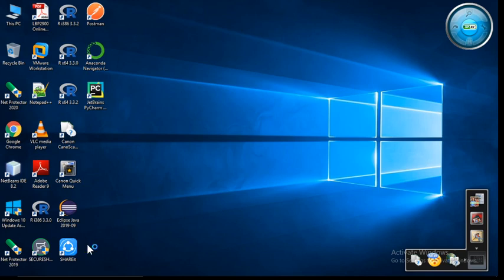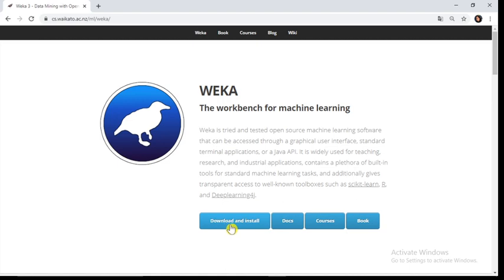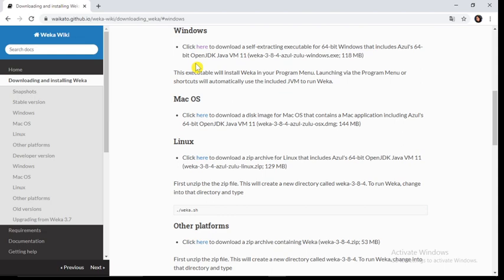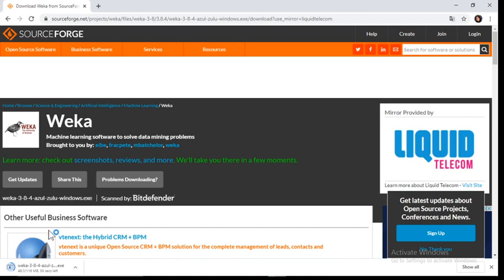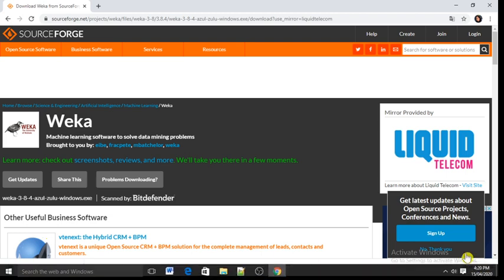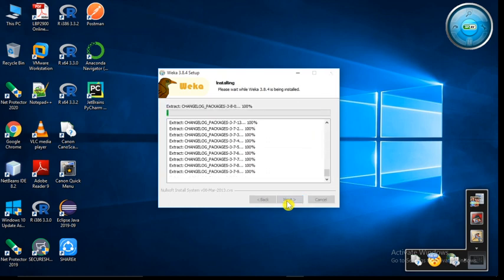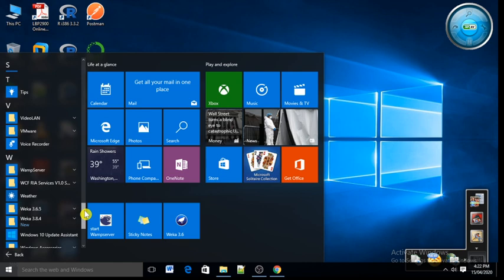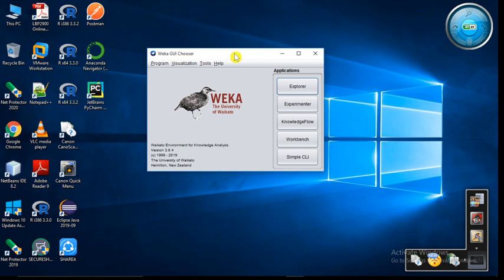How To Install WEKA 3.8 Software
This video will help people to install weka 3.8 software on their computer step by step.They can use this software to solve real world data mining problems like association rule, decision tree mining etc.